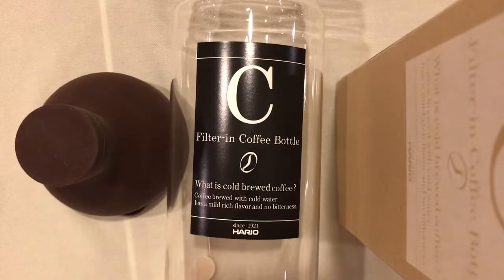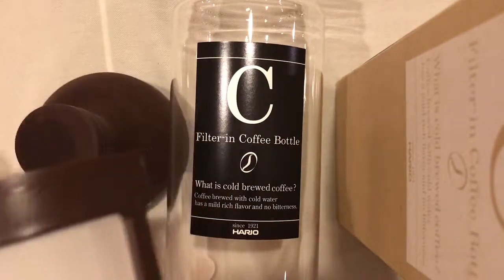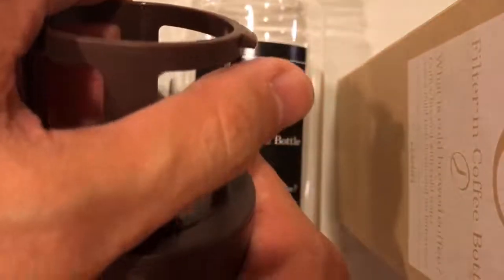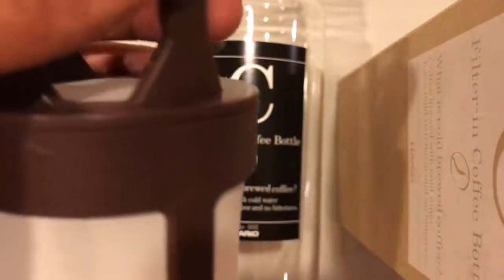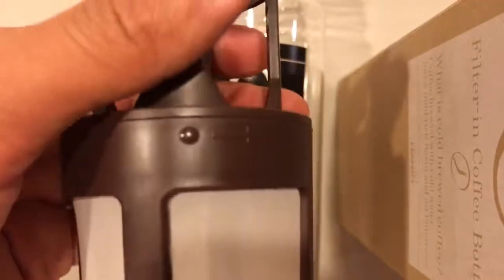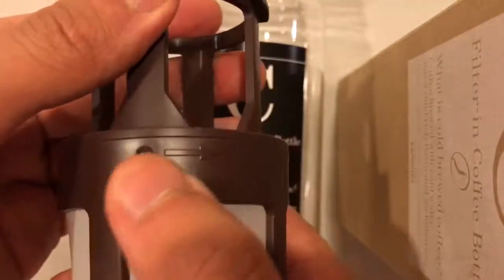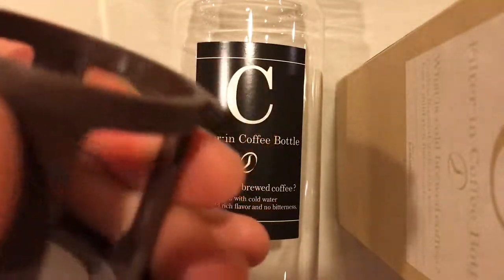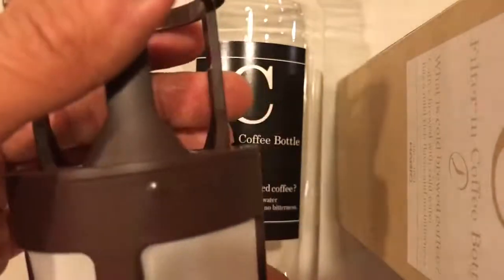SEE DESCRIPTION: Opening up the strainer for the Hario Filter-in Coffee Bottle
UPDATE: To open the filter more easily, do not squeeze the strainer when turning the cap to avoid increasing friction. Breaking it in will also make it easier to open  and close.

The Hario Filter-in Coffee Bottle is $10 cheaper than the comparable product from Blue Bottle and looks great but here's a tip that you might need to actually start using it!